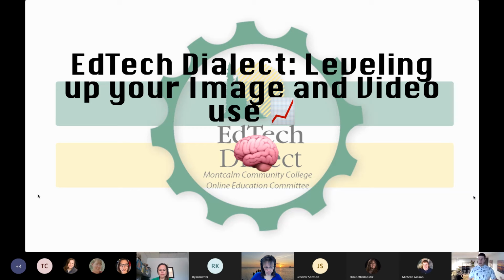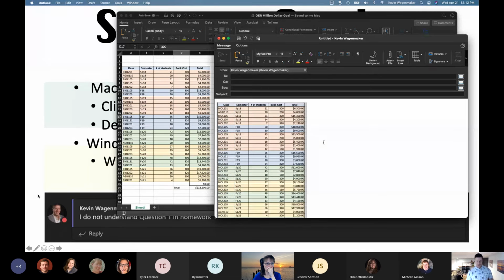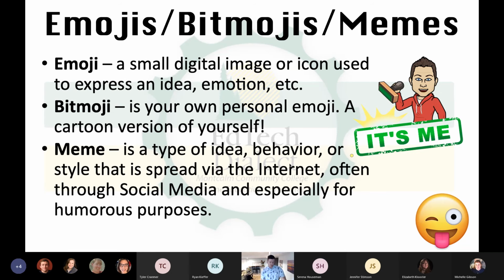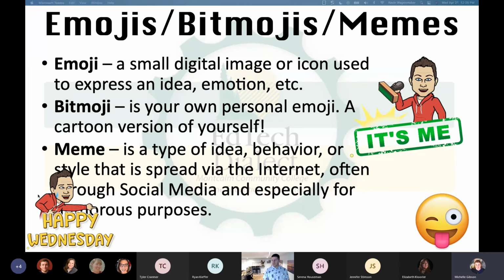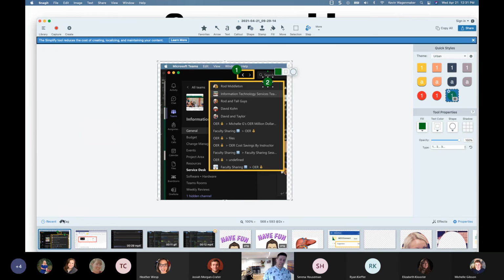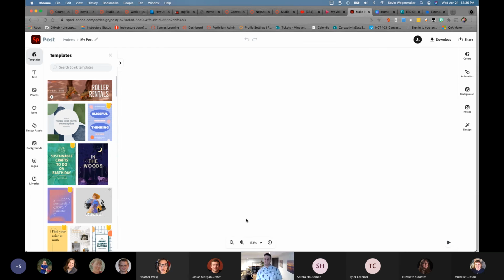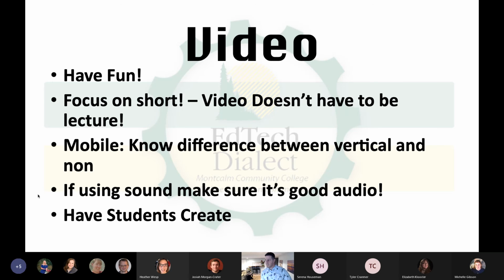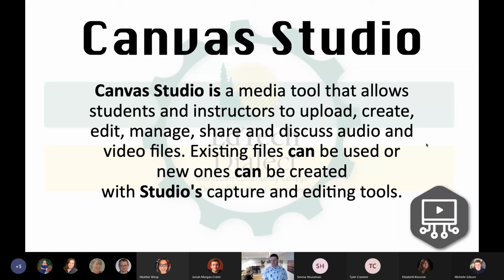EdTech Dialect 2: Leveling up your Image and Video use 📈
Let’s dive into image and video creation and the tools available to you!

This session will cover everything from screenshots ✂️ to video 📽 to drawing ✍️ to image editing 🌄 to sharing 🔄 to memes😆 to emoji/bitmoji ✅ and the software in between!